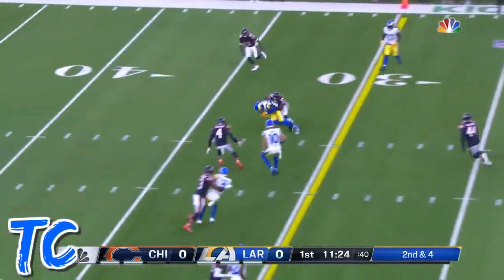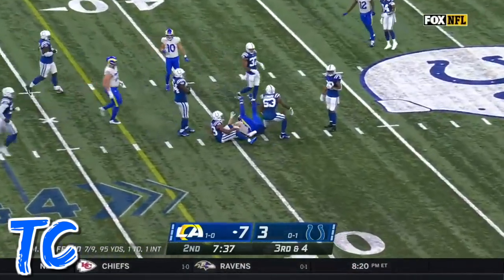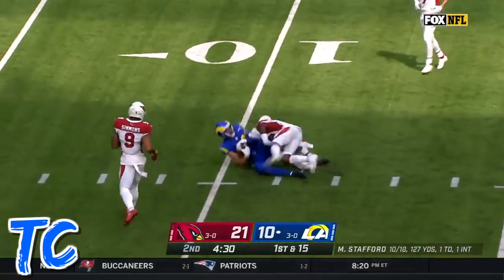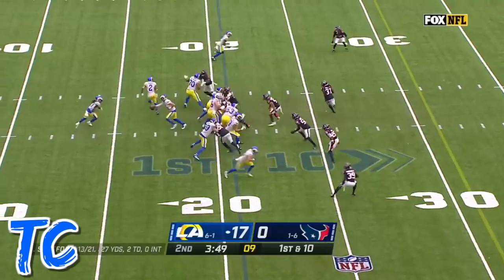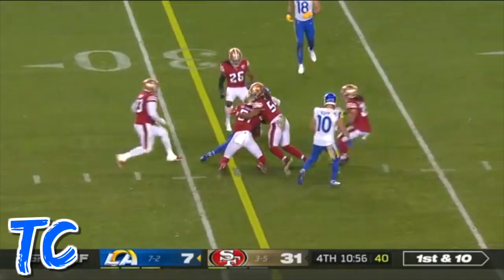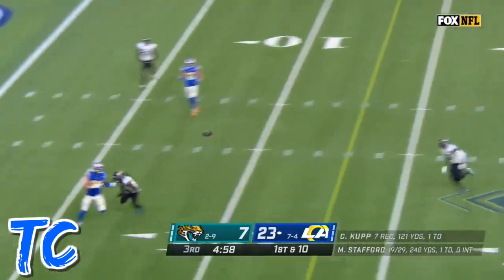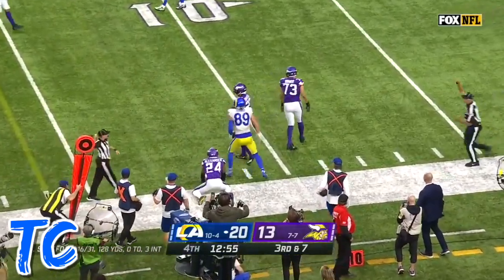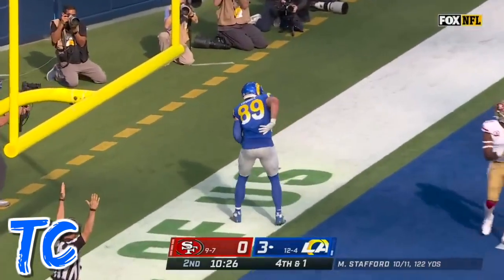Tyler Higbee 2021-2022 Highlights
Here are Tyler Higbee's best plays from his 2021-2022 NFL season with the Los Angeles Rams! Hope you enjoy!